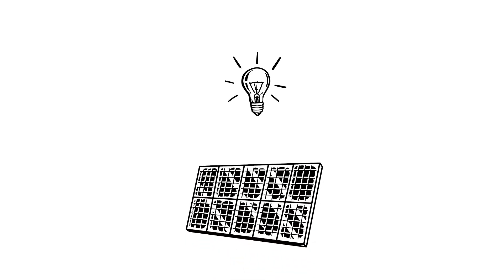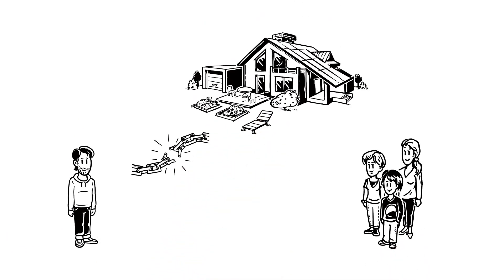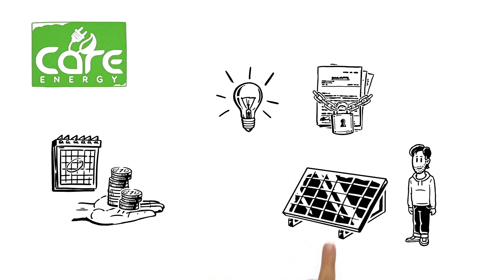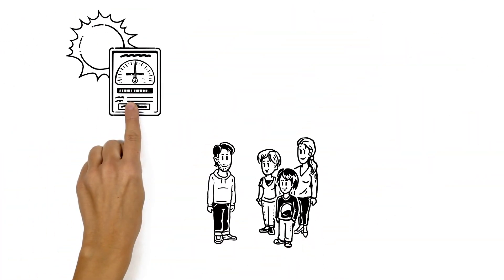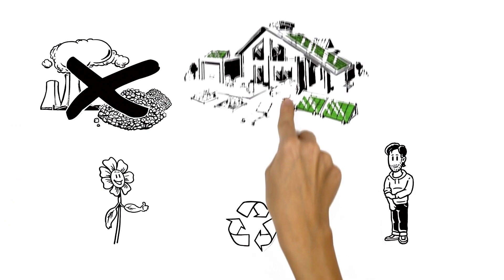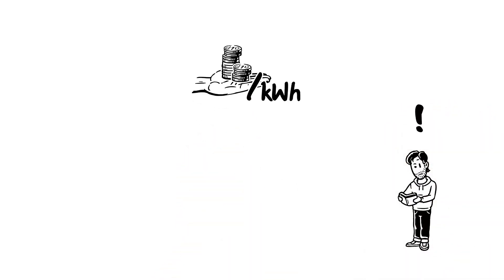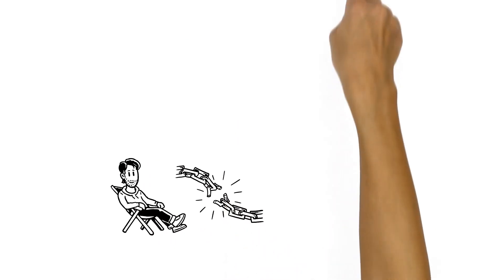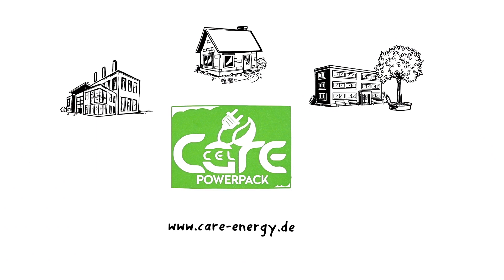CareCel PowerPack - solar energy (EN)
Solar energy you can make yourself – with the CareCel PowerPack from Care-Energy.
At Care-Energy, we’ve got the solution. Instead of investing in a whole solar panel system up front, you can simply rent it from us! For a fixed monthly fee, we provide you with a CareCel solar panel system of your own and it’s even flexible based on your family energy needs.
The CareCel PowerPack is the smart energy solution for private households, small businesses, and public institutions.